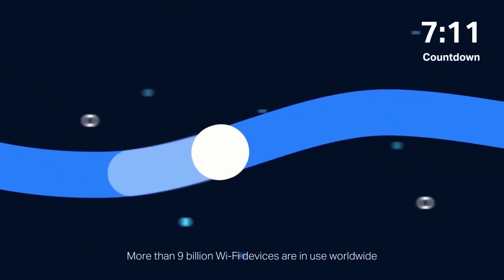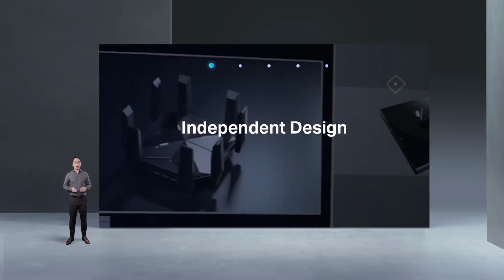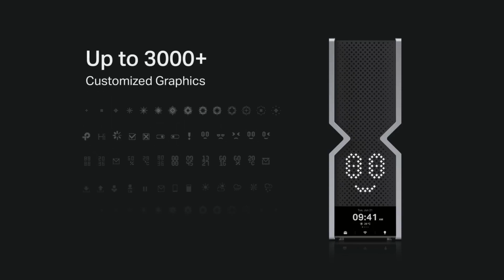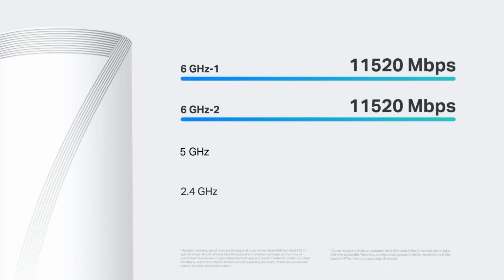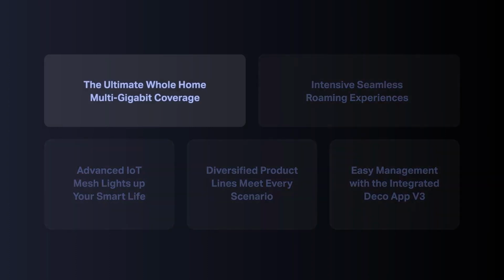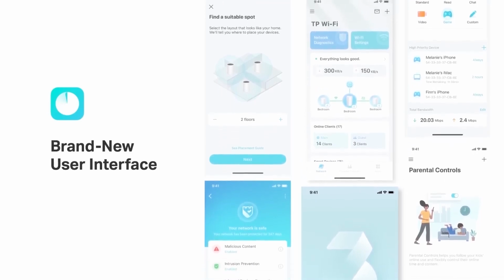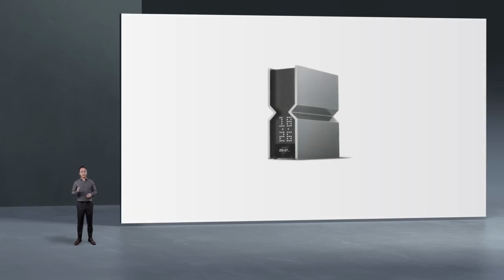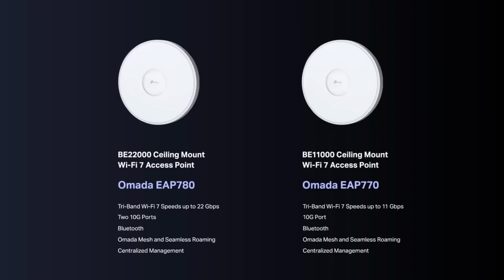TP-Link Wi-Fi 7 launch event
TP-Link successfully held an epochal Wi-Fi 7 product launch event to announce its Wi-Fi 7 networking solution on Nov. 14, 2022.

As the world's first vendor to release a full home and enterprise Wi-Fi 7 product line, TP-Link launched new Wi-Fi 7 routers, Deco Whole Home Mesh Wi-Fi 7 systems, Omada Enterprise Wi-Fi 7 solutions, and Aginet Wi-Fi 7 products for ISP markets to cover all usage scenarios. Additionally, TP-Link’s new HomeShield V3 provides more reliable and smarter network solutions.

For more information about TP-LINK Wi-Fi 7 products , please visit us or follow us on